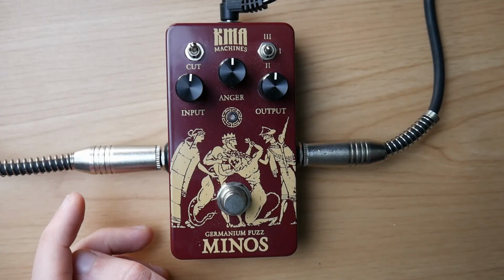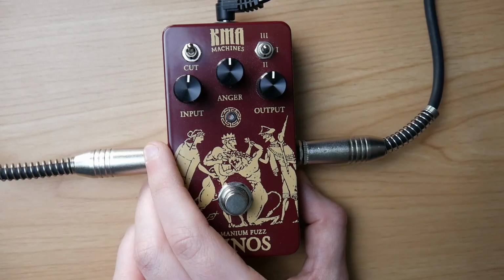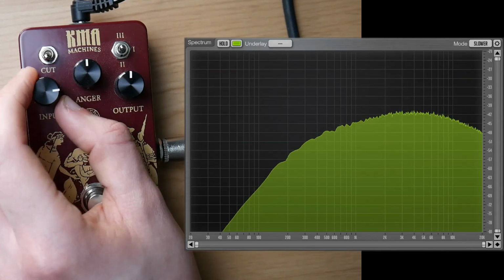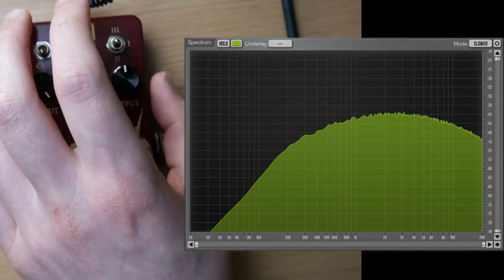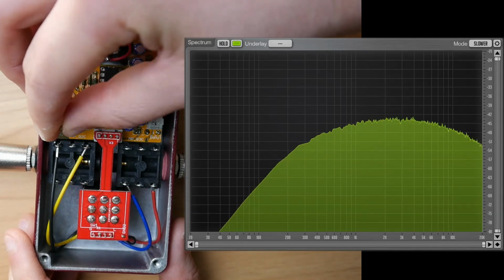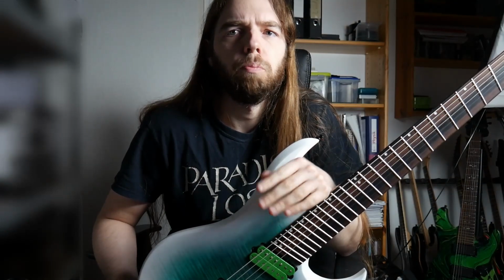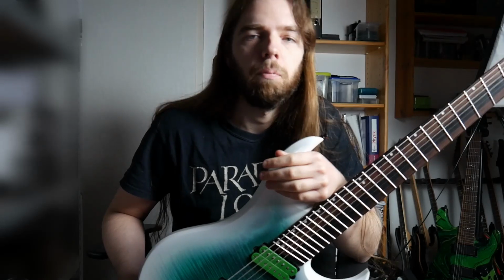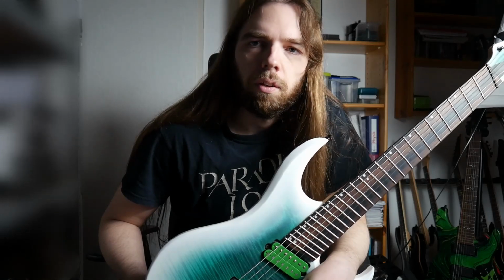Pedal Vault – KMA Audio Machines Minos Germanium Fuzz Pedal review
Pedal Vault Episode 41:

KMA Audio Machines Minos

In this video, I review the KMA Minos.

This pedal was sent to me by KMA for review purposes. The video shows my honest and unbiased opinion.

You can follow my band Nightbearer and order our debut LP "Tales Of Sorcery And Death" as well as our EP„Stories from beyond“ and some awesome Merch via PN on: